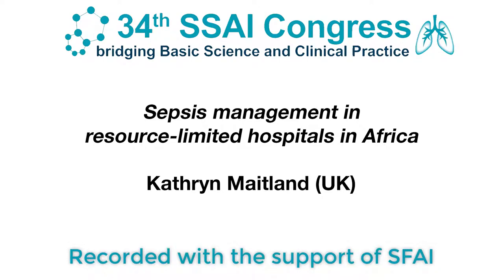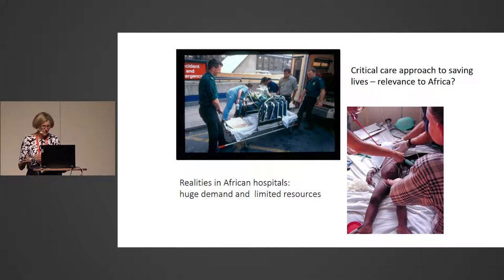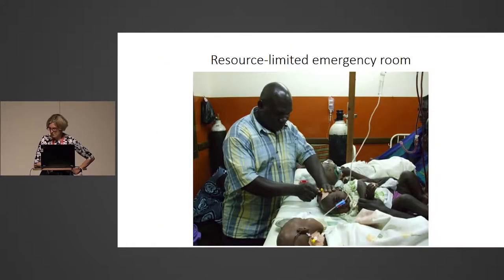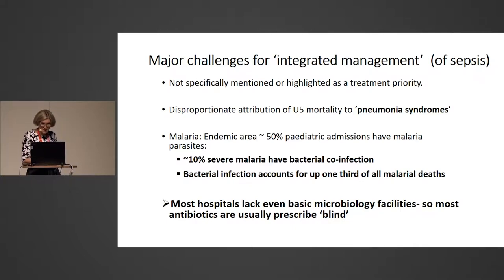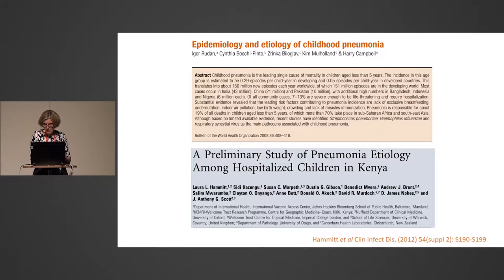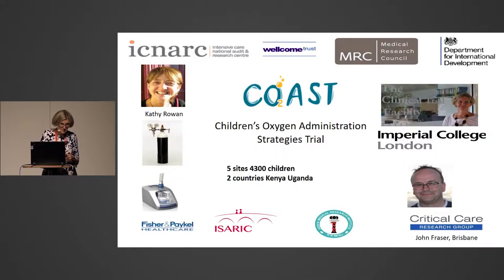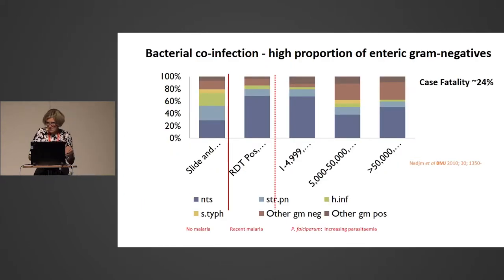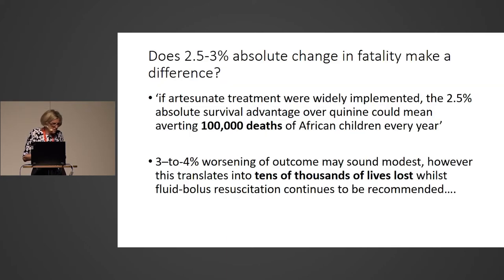Sepsis management in resource-limited hospitals in Africa - Kathryn Maitland - SSAI2017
A talk by Kathryn Maitland at the 2017 meeting of the Scandinavian Society of Anaestesiology and Intensive Care Medicine.